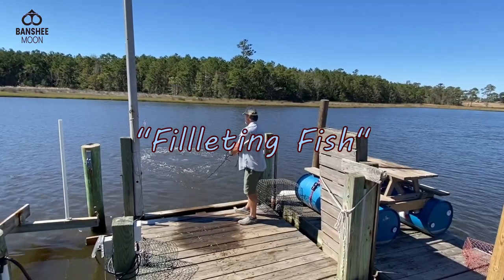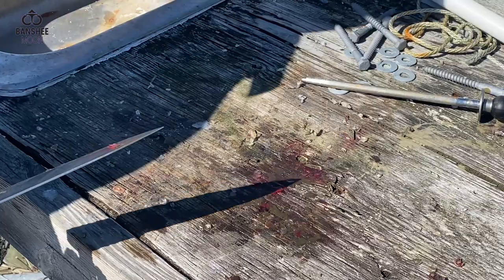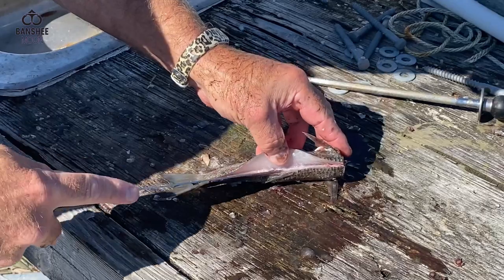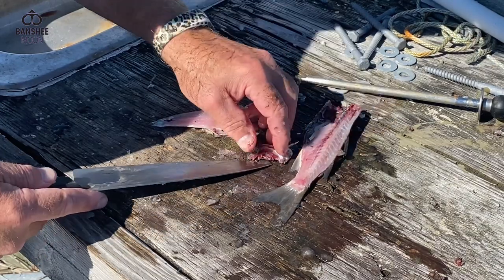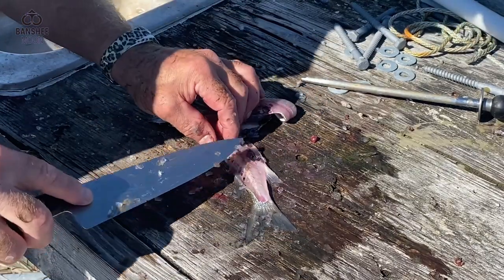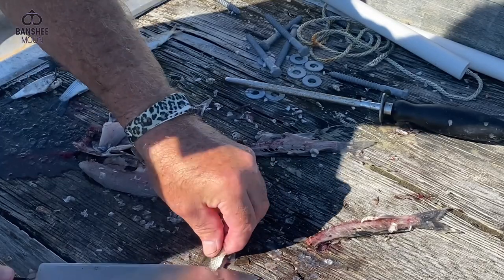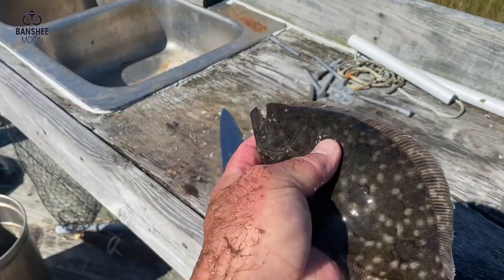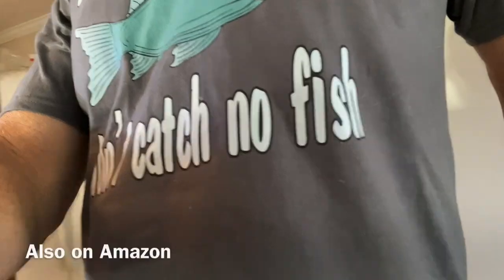Filleting Mullet How to fillet fish. Fisherman's shirt.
Filleting Mullet How to fillet fish.

Exoman throws the 8' cast net and catches mullet, flounder, crabs, shad and other fish. He demonstrates a good fillet technique for getting all the meat from the bone.